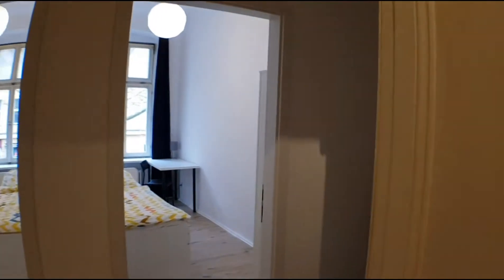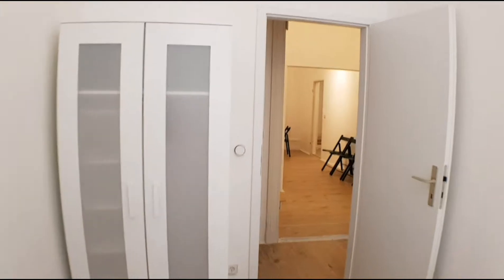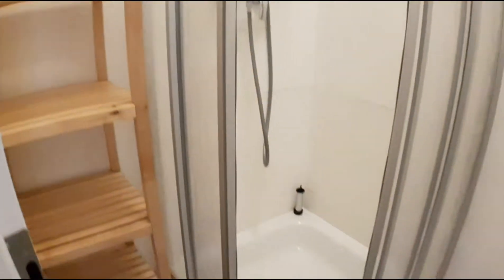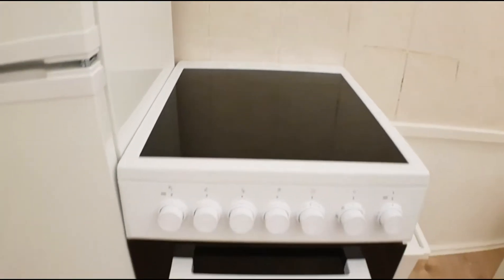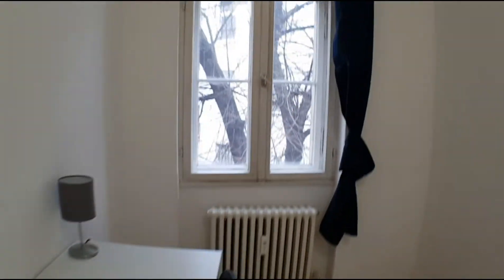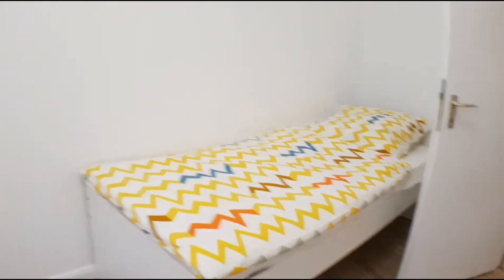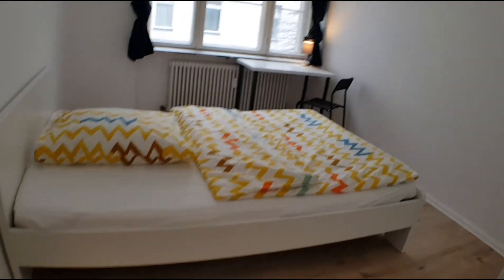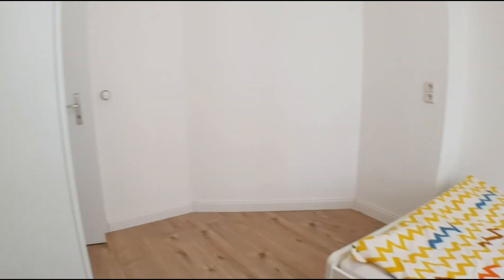Rooms for rent in apartment with 8 bedrooms in Kreuzberg - Spotahome (ref 305682)